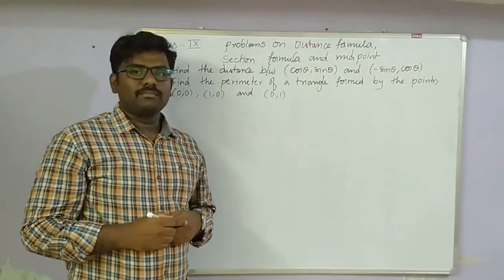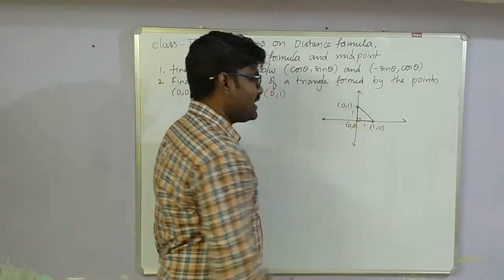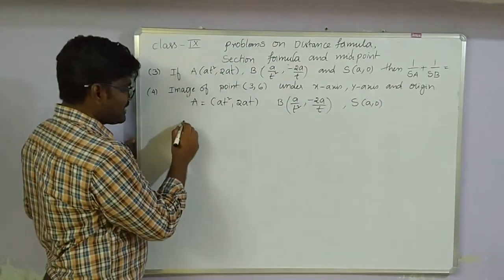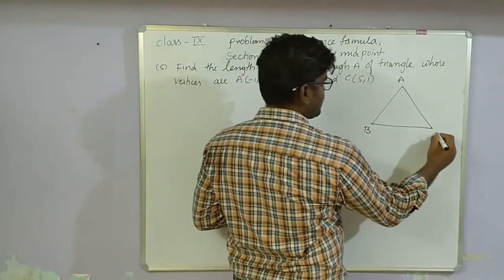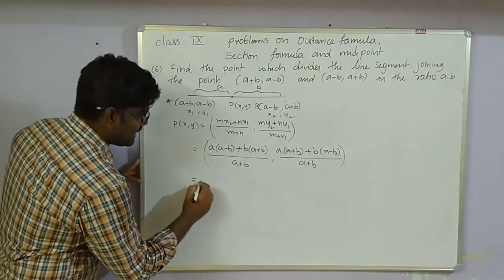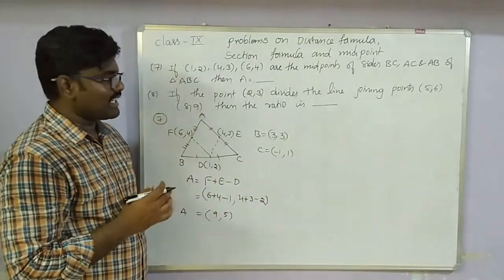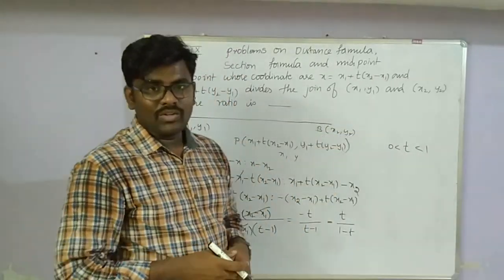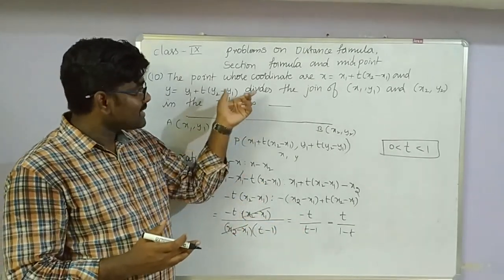PROBLEMS ON DISTANCE FORMULA AND SECTION FORMULA | COORDINATE GEOMETRY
Problems on distance formula and section formula